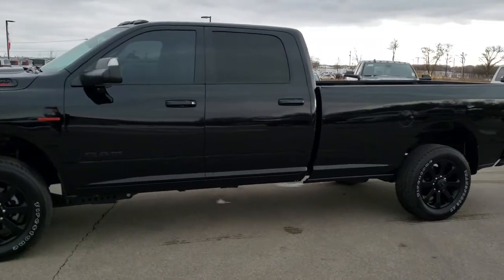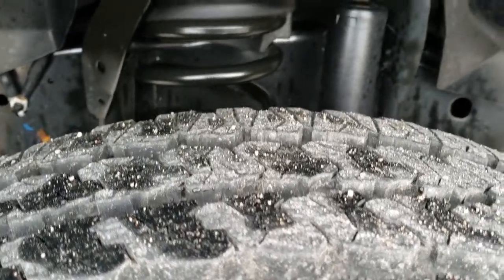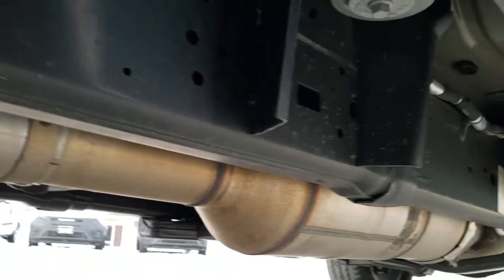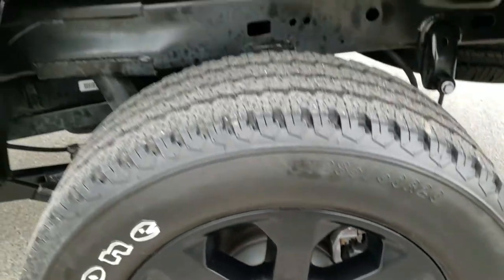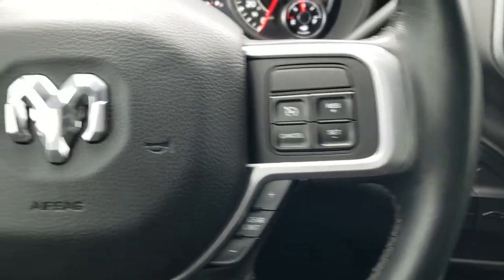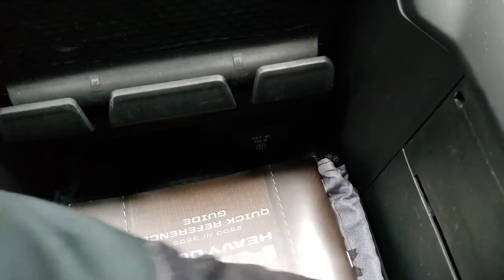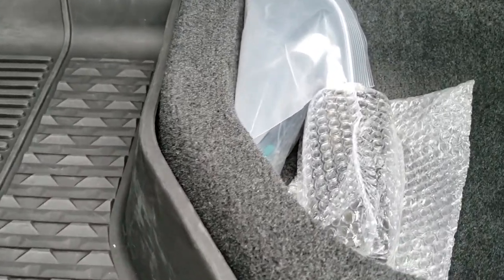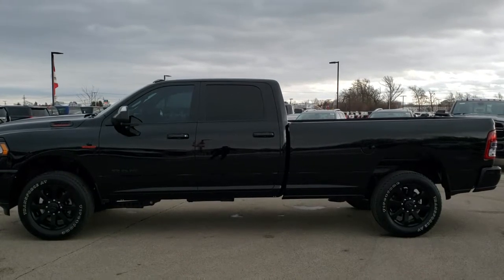2019 RAM 2500 BIG HORN BLACK APPEARANCE LONGBOX CUMMINS DIESEL WALK AROUND REVIEW 10466 SOLD! SUMMIT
This 2019 RAM 2500 CREW LONGBOX BIG HORN BLACK APPEARANCE is the vehicle we did walk around review of today.

STOCK: 10466
PRICE: $51,999
MILES: 9,491
MAKE: RAM
MODEL: 2500
VIN: 3C6UR5JLXKG546369
LOCATION: FOND DU LAC OSHKOSH WISCONSIN, 54937 TRUCKS ON 41

1 OWNER! CLEAN TITLE HISTORY! 6.7 Liter Cummins Diesel, Full Four Door Crew Cab, Long Box 8 Foot Longbox, Big Horn Package Level 2, Black Appearance Package, 6 Speed Automatic Transmission with Optional Manual Tap Shift, 4x4 Push Button Four Wheel Drive 4WD, Reverse Backup Camera Rearview Camera, Power Driver's Seat, Dual Heated Seats, Non Smoker, Dark Charcoal Cloth Seats, Bucket Seats, Full Towing Package with Receiver Trailer Hitch, Wiring and Transmission Cooler Tow Package, Factory Brake Controller, Factory Exhaust Brake, Fold Out Tow Mirrors, Heat Power Mirrors, Power Fold in Power Mirrors with Built-in Directional Signals, Electronic Stability Control Traction Control ESC, Firestone Transforce AT LT285/60 R20 Tires, 20 Inch Rims Premium Wheels, Painted Alloy Rims Premium Wheels, Four Wheel Disc Brakes, 3.73 Gears, Bedrail Covers, Clearance Lights, Fog Lights, Locking Tailgate, AM / FM Radio Tuner, Sirius/XM Satellite Radio Capabilities Sirius / XM, Uconnect (R) 8.4 AM/FM System 8.4 Inch Touchscreen with AM/FM, 7-Inch Multi-View Display, U Connect Hands Free Bluetooth Hands-Free Phone System Blue Tooth, Android Auto Compatible, Apple Car Play Compatible, Auxiliary MP3 Jack Portable Audio Connection, USB C Jack, USB Jack Portable Audio Connection, Keyless Entry with Factory Remote Start, Push Button Start, Power Sliding Rear Window Rear Window Defroster, Adjustable Height Seatbelts, Driver and Passenger Front Air Bags, L.A.T.C.H. Child Safety System, Side Curtain Air Bags SRS Safety Restraint System, Heated Steering Wheel Multi-Function Steering Wheel Controls, Homelink System with Three Programmable Buttons for Garage Doors, Lighting Systems & Security Systems, Compass, Outside Temperature Display and Mileage Display, Dual Multi-Zone Climate Control , Power Adjustable Pedals, Factory All Weather Floormats, Woodgrain Dash And Door Trim, Air Conditioning AC, Cruise Control, Power Locks, Power Windows, Tilt Steering Wheel, Automatic Headlights Autolamp, 115V / 400W Deck Mounted AC Power, 3 Year / 36,000 Mile Remaining Factory Bumper to Bumper Warranty, Whichever comes first, 5 Year / 100,000 Mile Remaining Powertrain Factory Warranty, Whichever Comes First, Diamond Black Crystal Pearlcoat, ONE OWNER! CLEAN AUTOCHECK! Very very clean inside and out! This is one of the sharpest 2019 Ram 2500 crewcab longbox 3/4 ton diesel trucks on our lot! Make your move before this super clean 4wd is gone!

STOCK: 10466
PRICE: $51,999
MILES: 9,491
MAKE: RAM
MODEL: 2500
VIN: 3C6UR5JLXKG546369